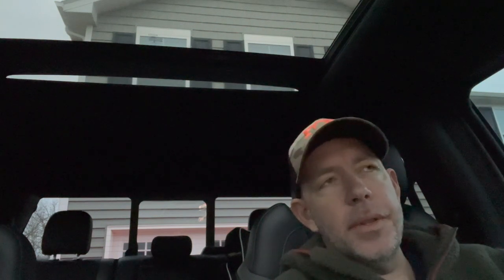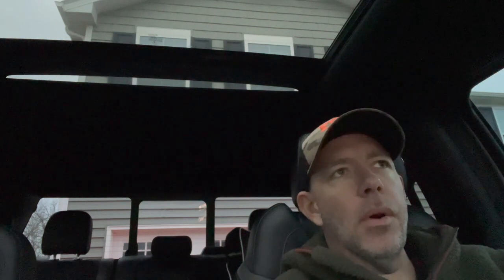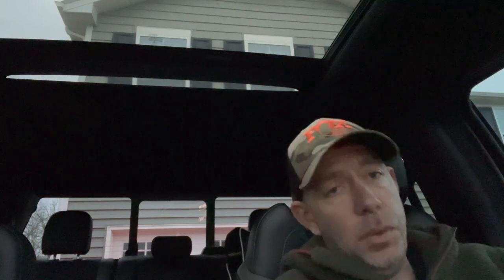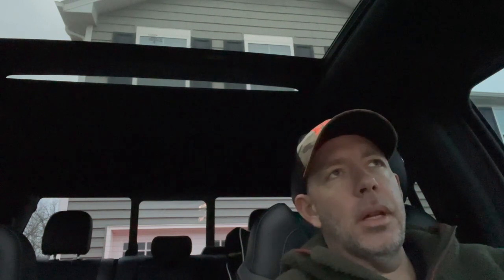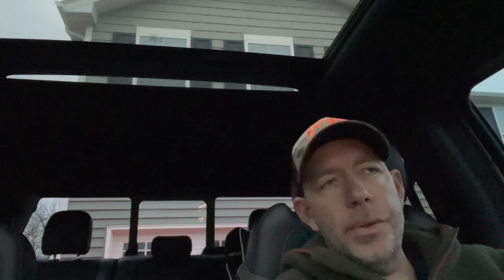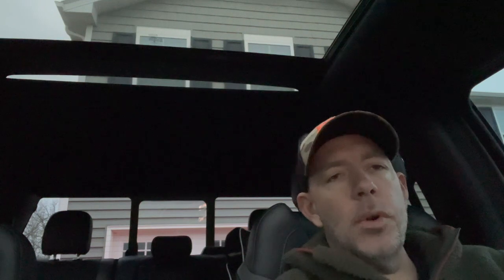Ford Raptor Fox 3 0 Live Valve Shocks Owner Experience HD 720p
I talk about the on road performance of the Fox 3.0 Live Valve shock compared to the previous shock in the 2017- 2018 Raptor, in response to a viewer asking my opinion. I hope you find this video both helpful and informational.